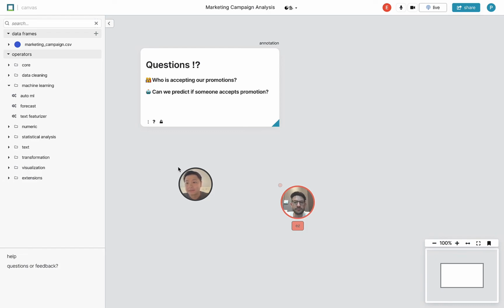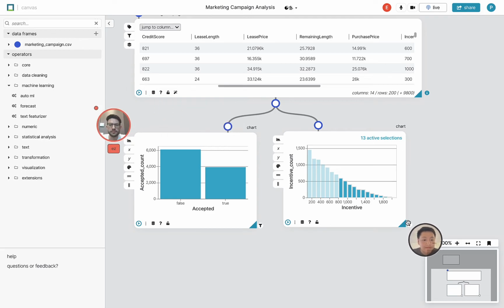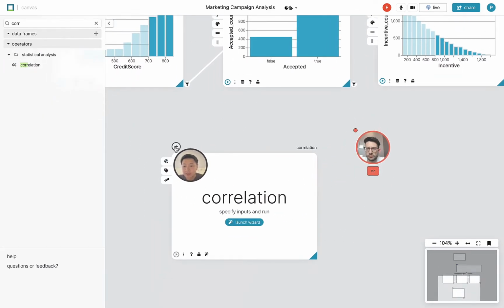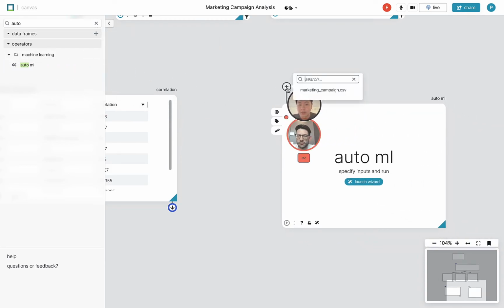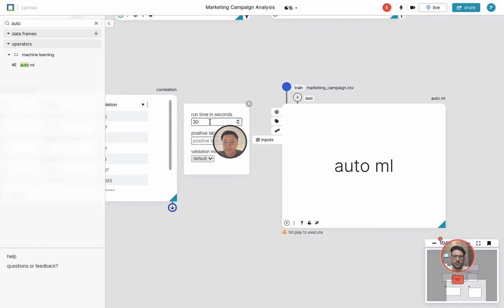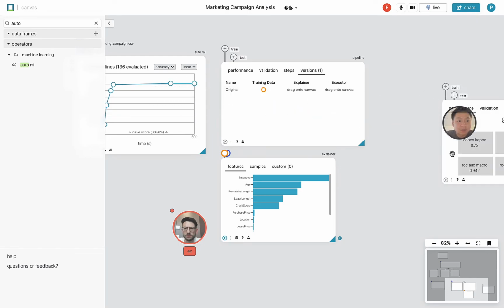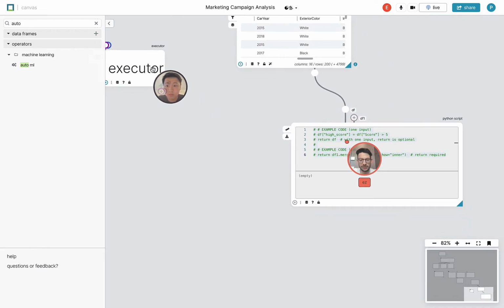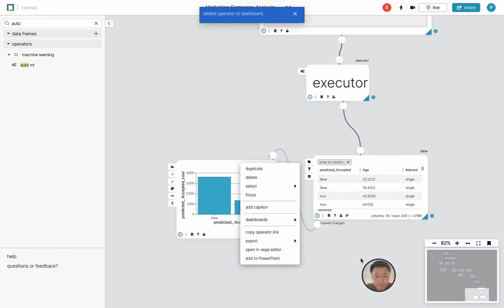Introduction to Einblick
Spend 5 minutes with us while we show how teams can collaborate on their data problems and solve them together with powerful tools embedded onto an unbounded canvas.